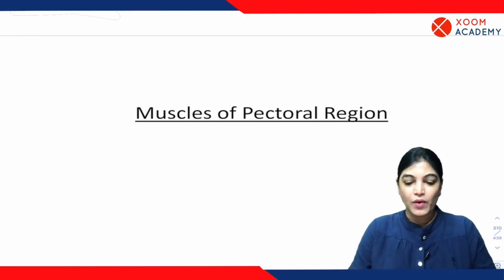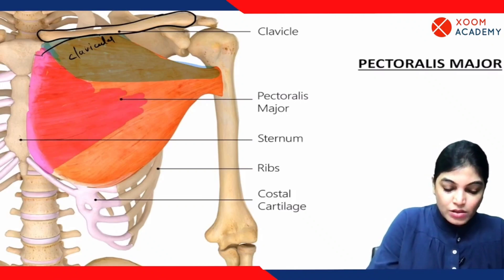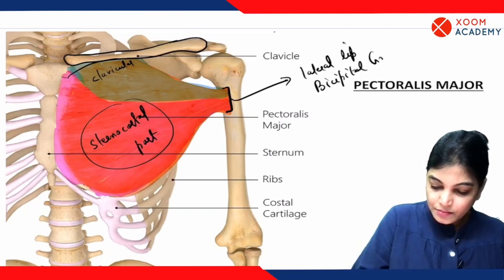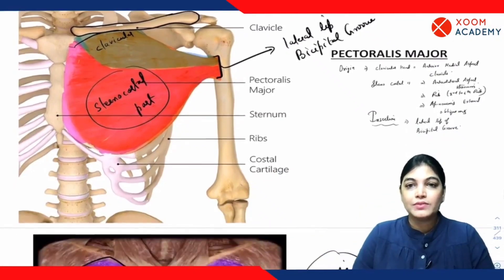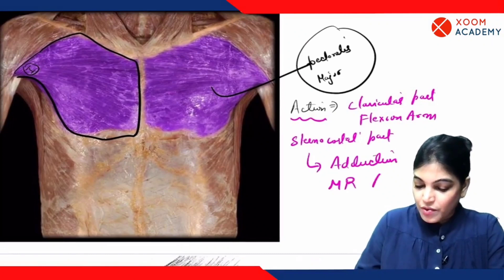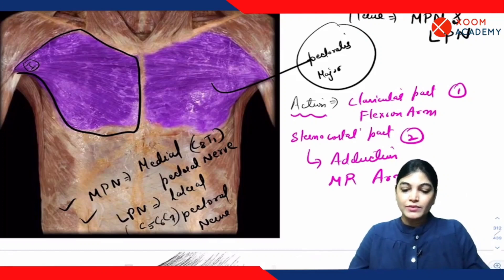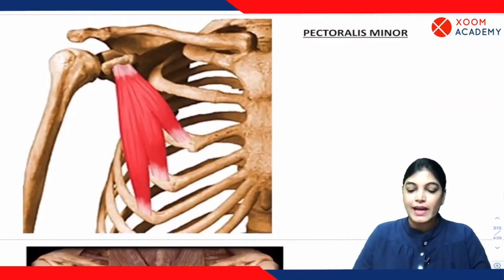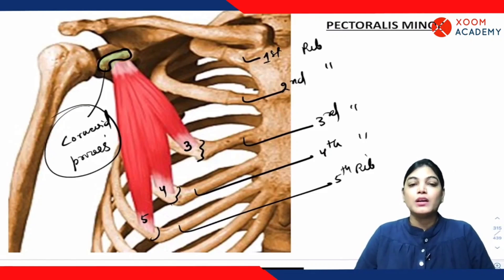Muscles of Pectoral Region - Human Anatomy Lecture - Xoom Academy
Muscles of Pectoral Region, a high-yield topic from 'Human Anatomy' lectures series, explained by world renowned Anatomy instructor and faculty member at Xoom Academy:

DR. MONALISA
MBBS, MD (Anatomy AFMC PUNE)
Assistant Professor Anatomy
Rama Medical College UP
Ex SR Lady Hardinge Medical College New Delhi
Ex Resident Armed Forces Medical College PUNE, INDIA